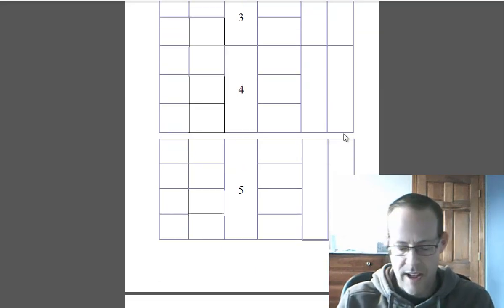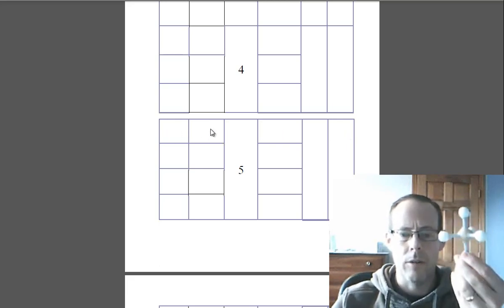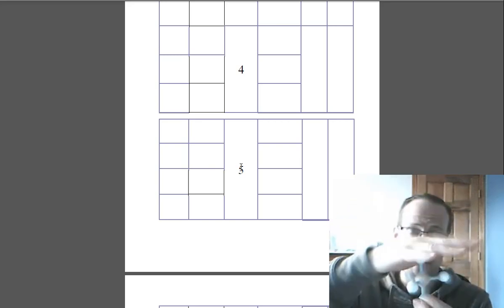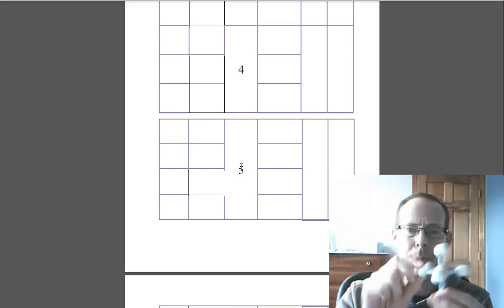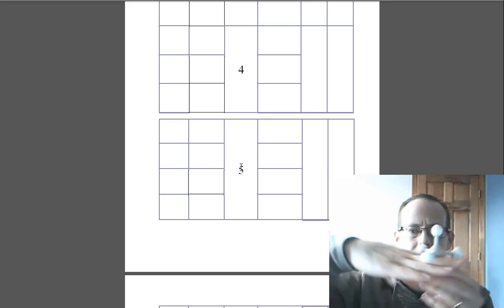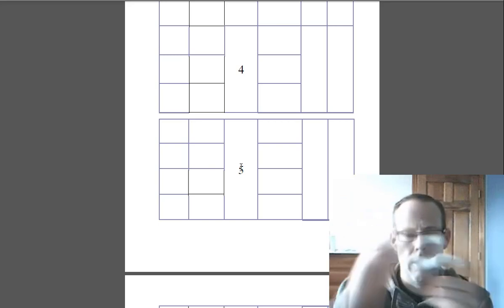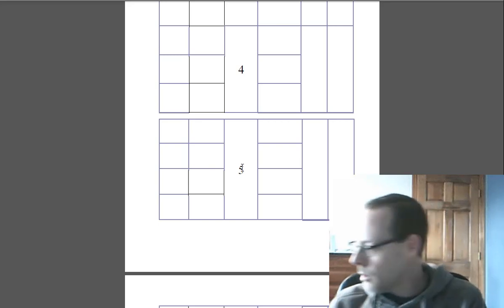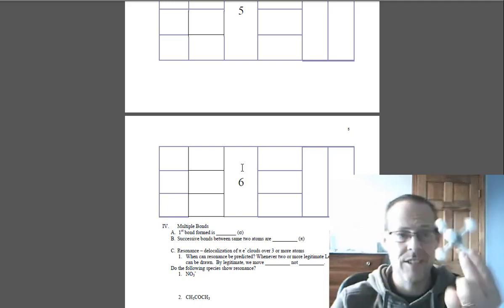VSEPR Expanded Octets